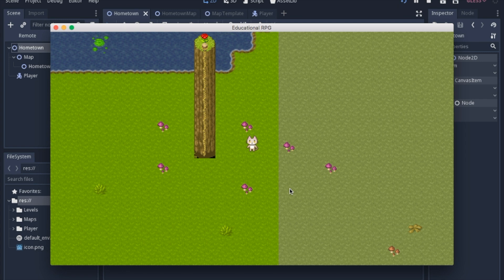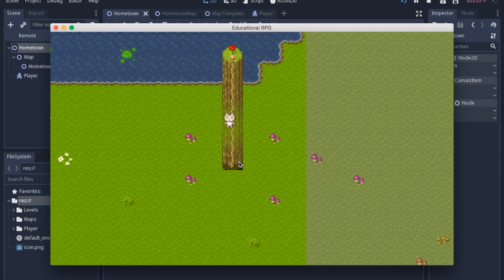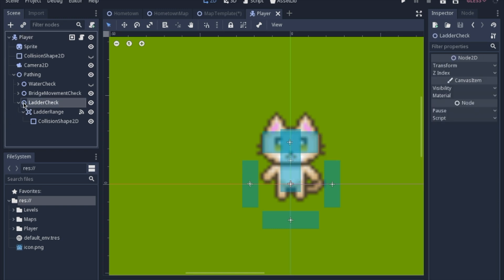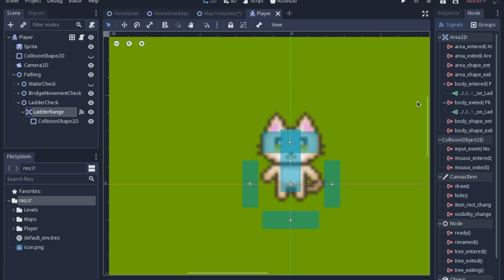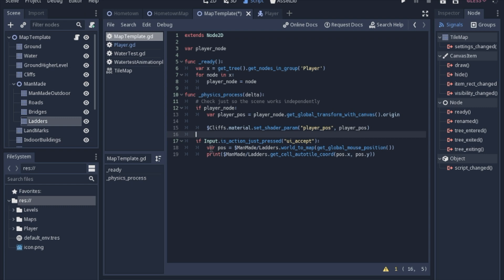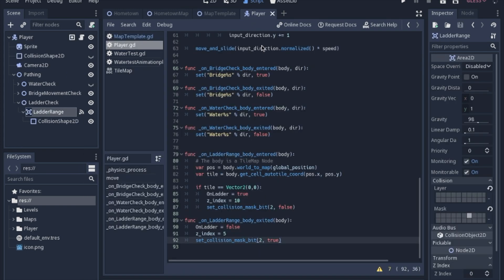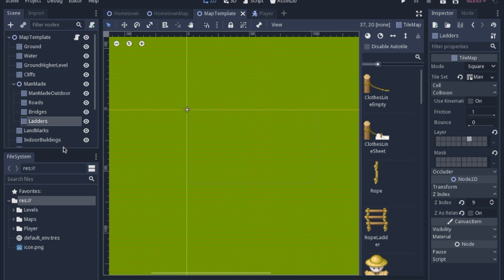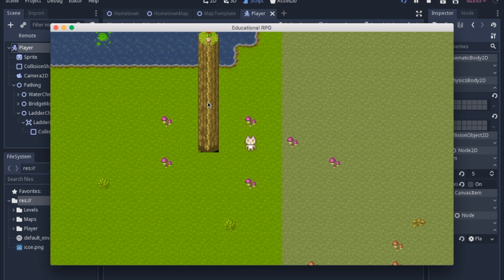More TileMap Tricks Godot 3.1 Tutorial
A continuation of exploring tile map options.

I forgot to mention a couple lines of code I added with the OnLadder. Sorry. I will add it to my next video.
At
you can see on line 30
if not OnLadder:
This is a check to stop the player from going left or right while on the rope so you can't just off the rope in an unexpected fashion. Double check to make sure the if statement only includes the left and right.

at line 49 and 50:
elif OnLadder:
    input_direction.y += -1

at line 57 and 58:
elif OnLadder:
    input_direction.y += 1